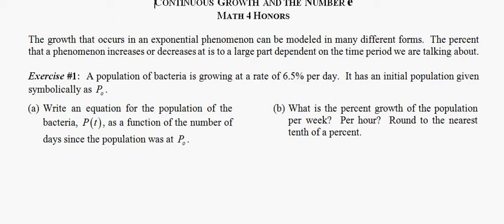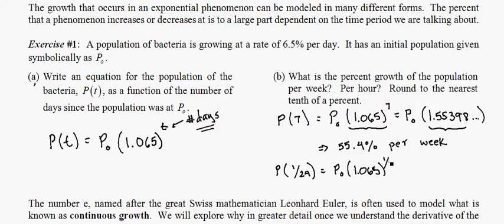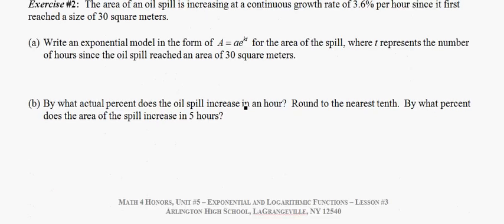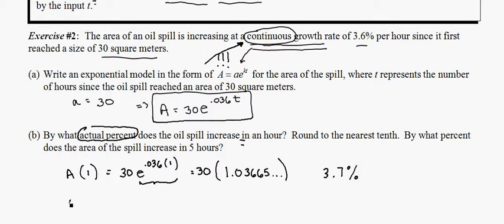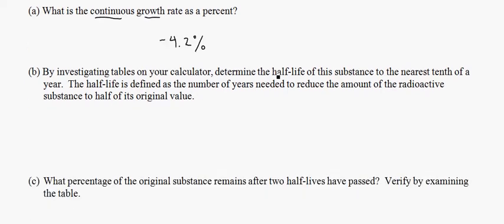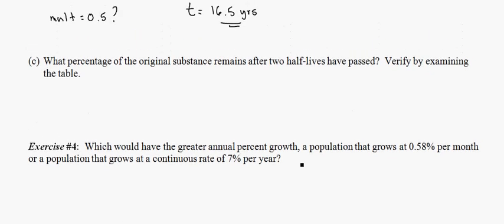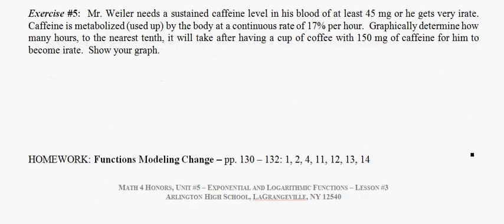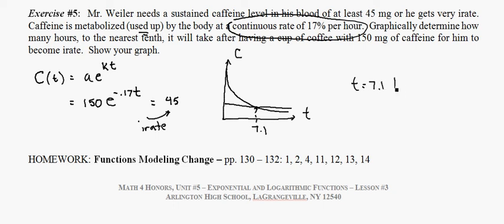Math 4H.Unit #5.Lesson #3.Continuous Growth and e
In this lesson we look at modeling continuous growth using exponential functions that include the natural base e. We compare these to more traditional models.  You can access the worksheet used in this lesson by following the